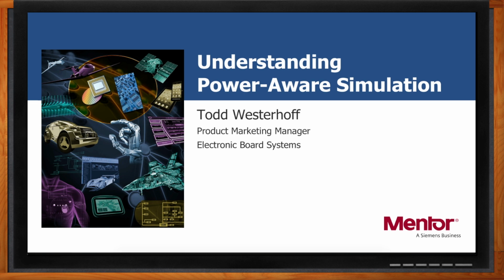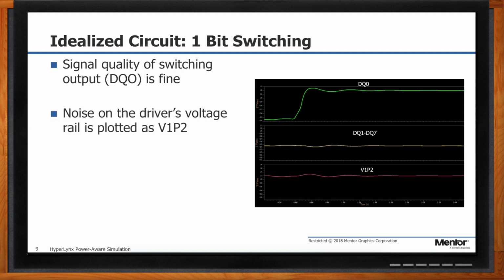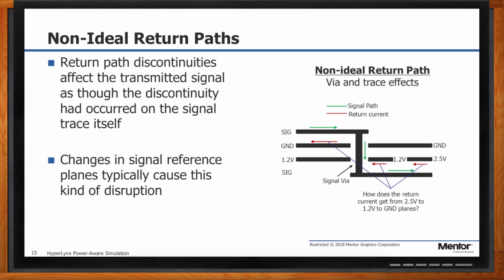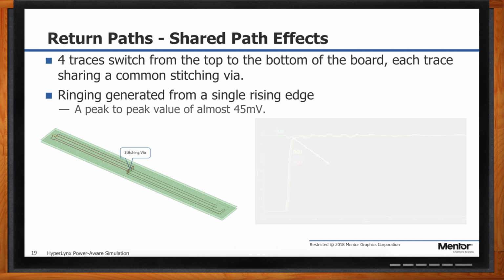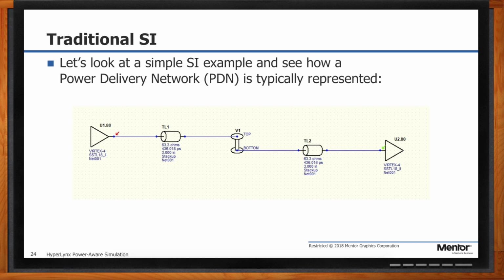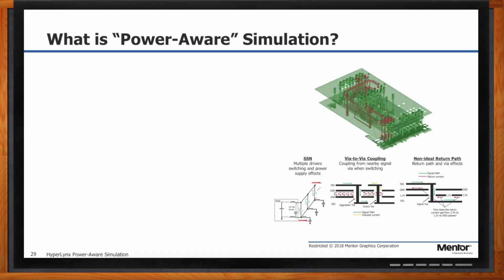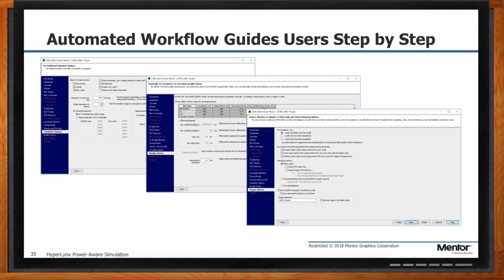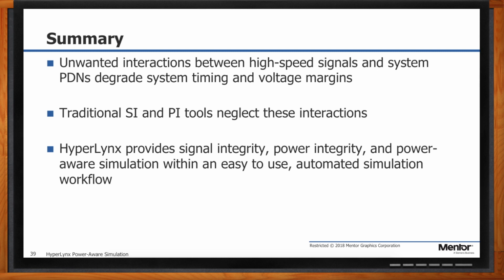Understanding Power-Aware Simulation - Mentor Graphics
Considering power delivery and signal integrity separately can lead to suboptimal results in PCB design. Signal return paths can interact with power delivery networks in a number of ways, and power-aware analysis can help identify and correct problems before you build your prototype. In this episode of Chalk Talk, Amelia Dalton chats with Todd Westerhoff of Mentor about power-aware simulation.

Download the whitepaper “Power-Aware: Ensuring DDRx Design Reliability by Integrating Signal Integrity and Power Integrity Simulations”